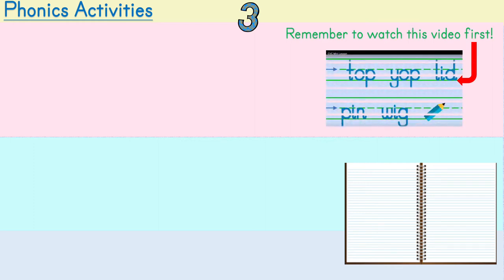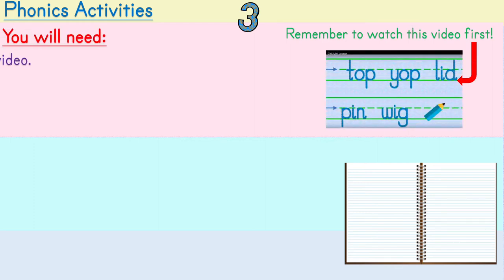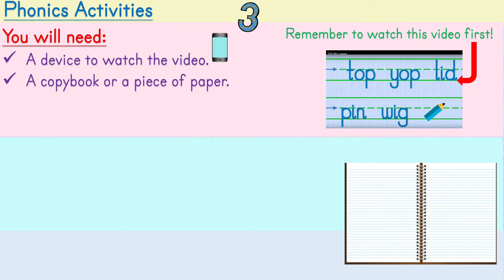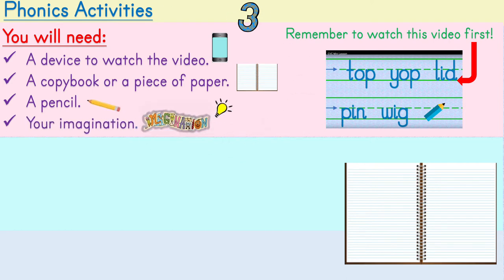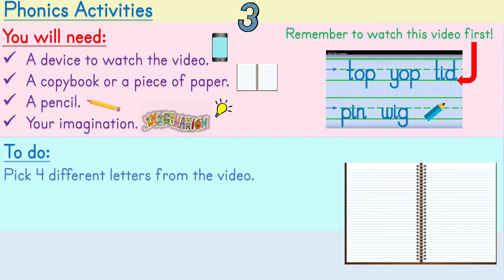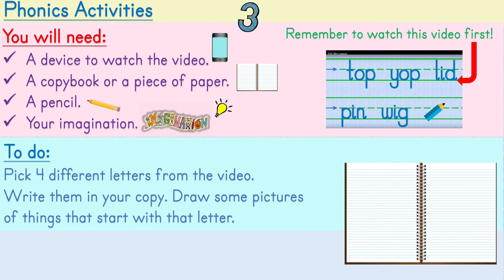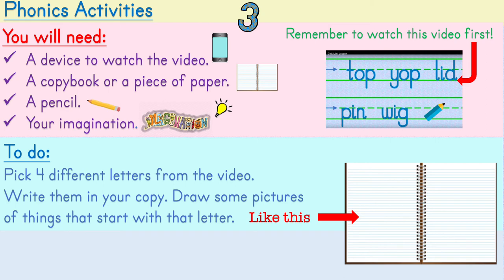CVC Mini Lesson Activity 3